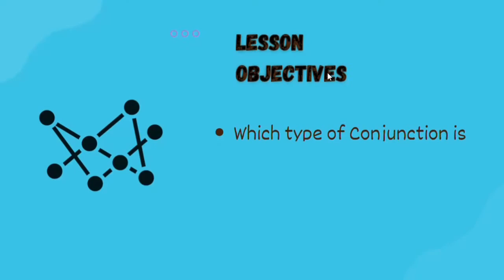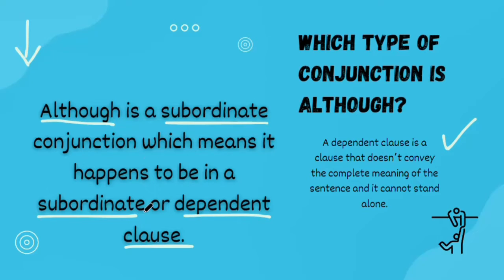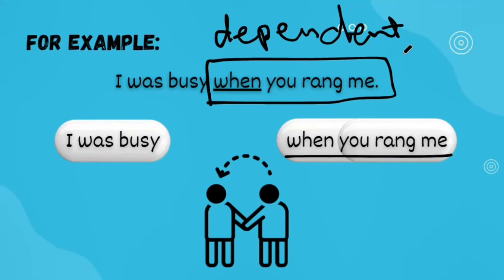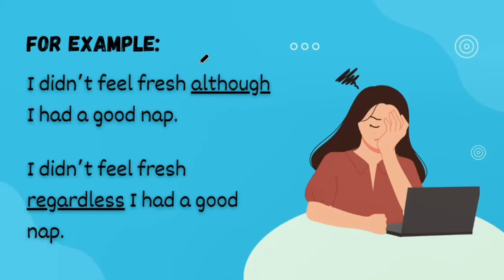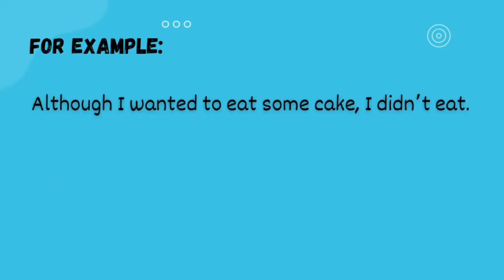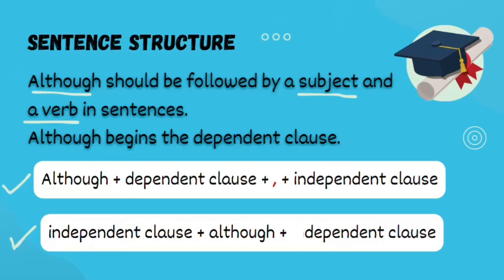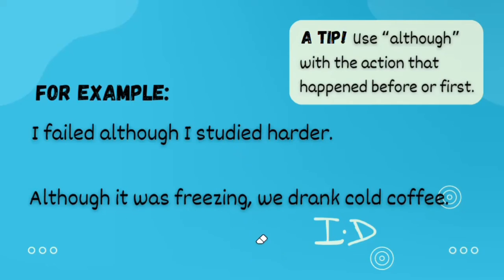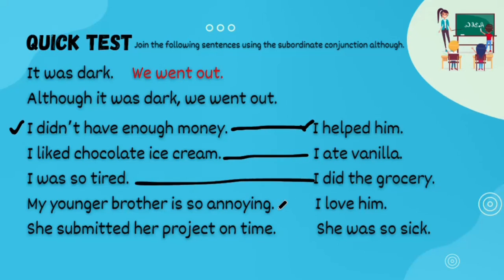Although/ Subordinate Conjunction/ Use of Although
Although/ Subordinate Conjunction/ Use of Although How to teach Although to kids. What type of conjunction is although? When it should be used, How it should be used? You'll find the answers to these questions in this video.